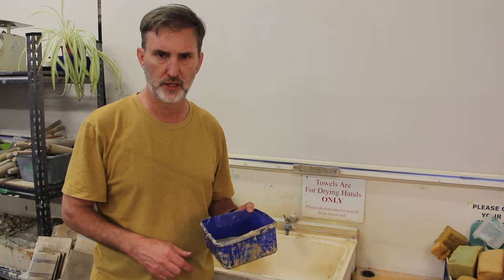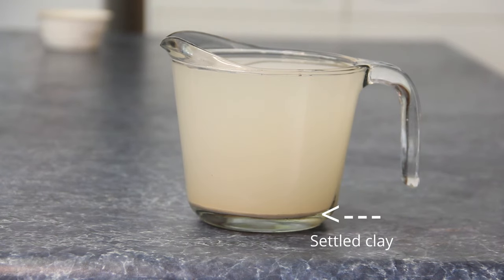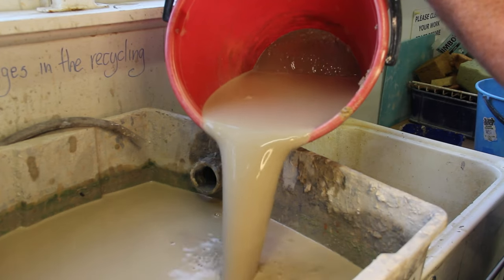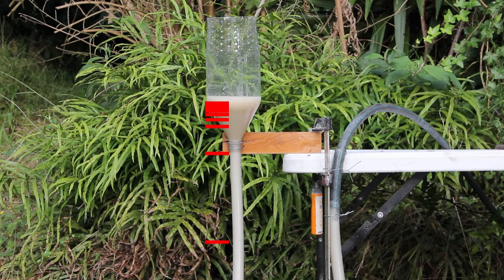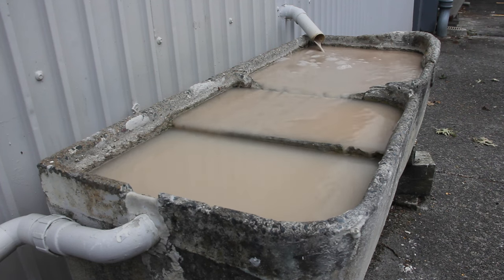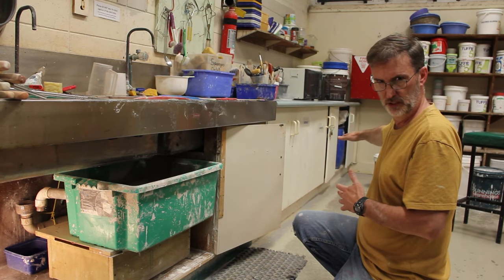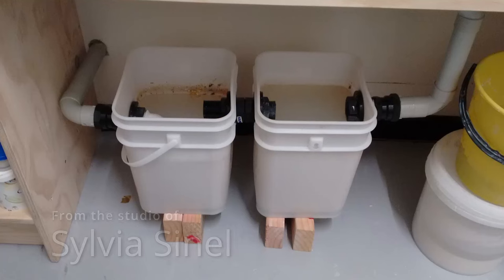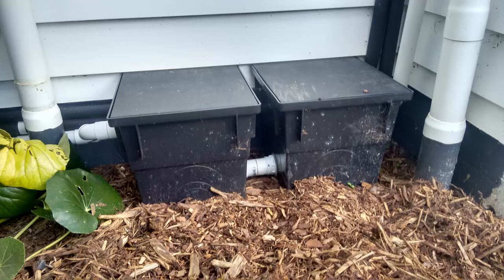Pottery clay trap and how they work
We show you how different types of clay trap work. From first principles through to design consideration.

Editor and cameraman Wade Kenny